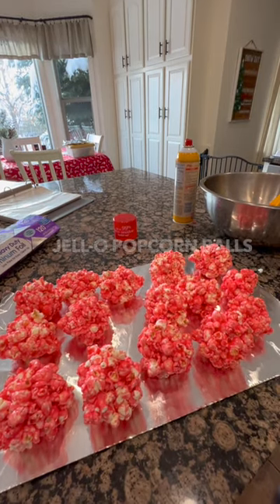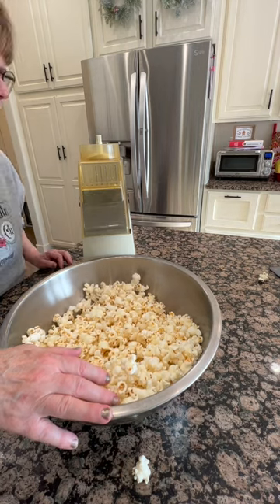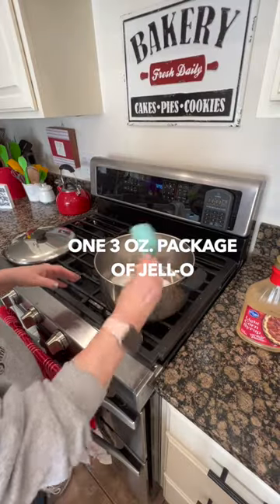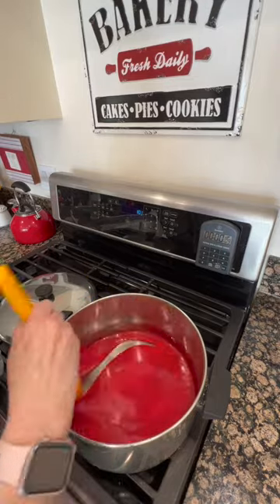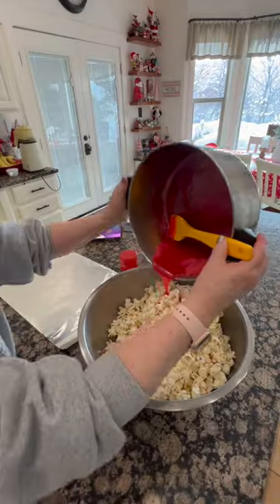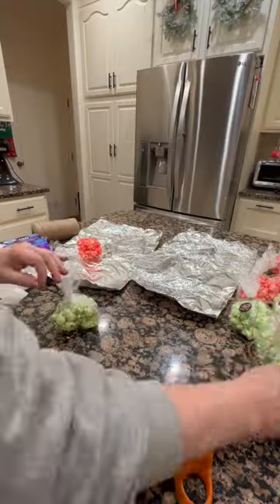Easy Christmas popcorn balls recipe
Looking for a fun and easy way to make popcorn balls for Christmas? Look no further! This easy Jell-O popcorn ball recipe is perfect for your Christmas party, or to give as neighbor or friends gifts! They are great for bake sales, too!

In just a few simple steps, you can create delicious popcorn balls that everyone will love! This recipe is perfect for any Christmas party, and it's sure to be a hit! With just a few ingredients and some simple steps, you can have a festive and delicious snack ready to enjoy!